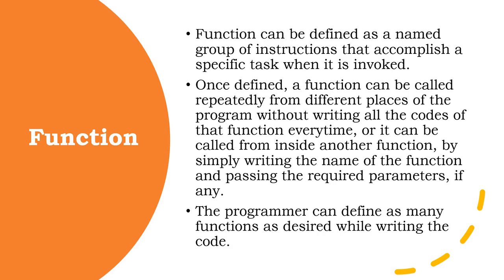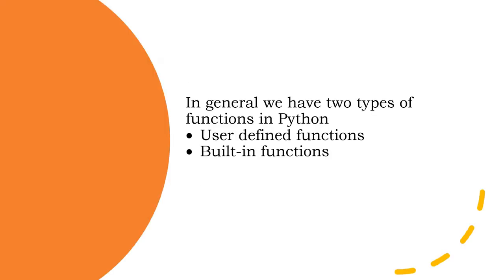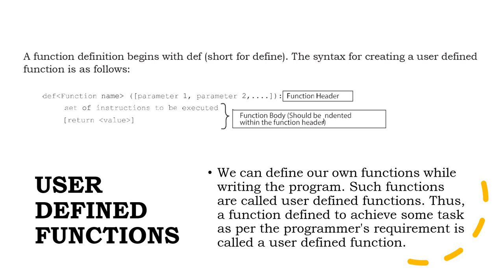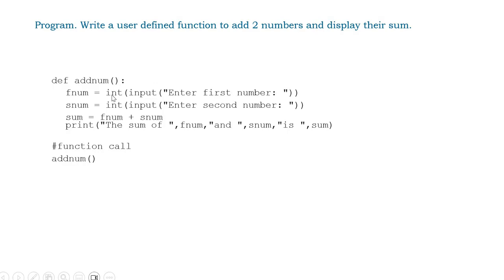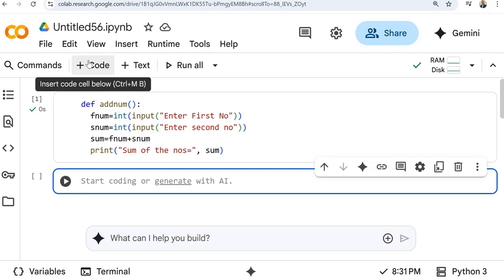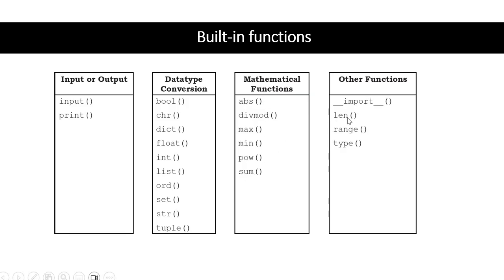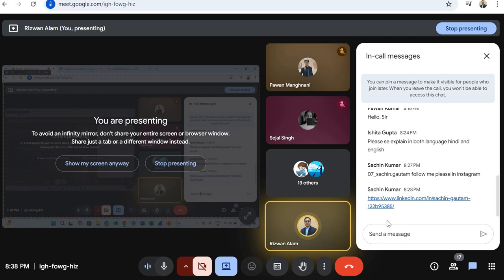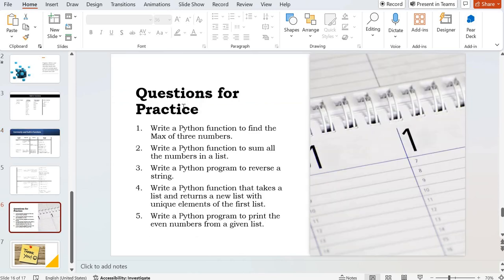Session 2|| Introduction to Python Programming|| Python to AI/ML Projects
Welcome to the recording of the First Demo Session for  One-Month Certificate Course on “Python to AI/ML Projects”, conducted by Dr. Rizwan Alam.

🔹 In this session (held on 24th September 2025 at 8:00 PM IST), participants got an overview of:

-The course structure and flow

-Key learning outcomes of the program

-How to move step by step from Python basics to building real-world AI/ML projects

-Insights into the practical applications of AI for beginners

-Python Functions

This demo is a must-watch for students, beginners, and aspiring professionals who want to understand how Python can be leveraged to create impactful AI solutions.